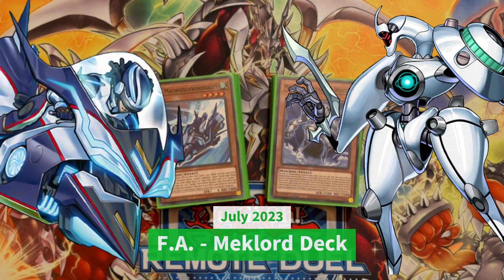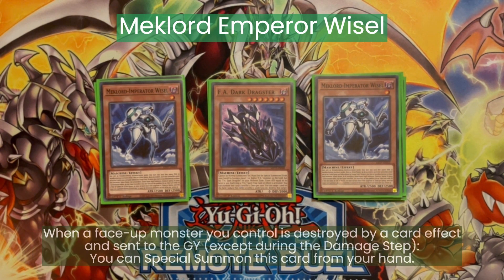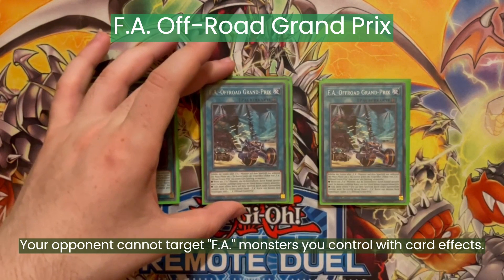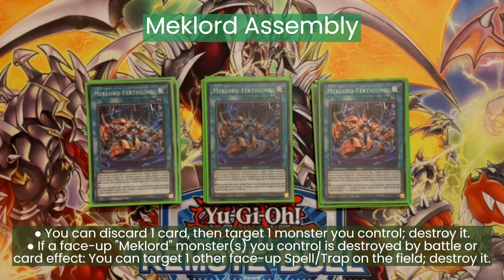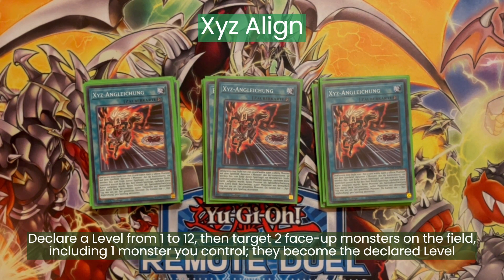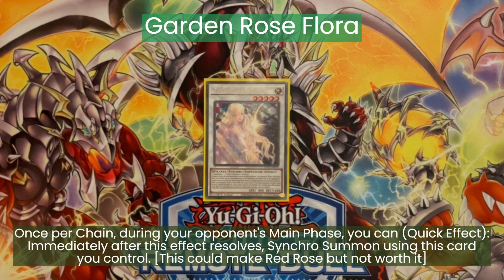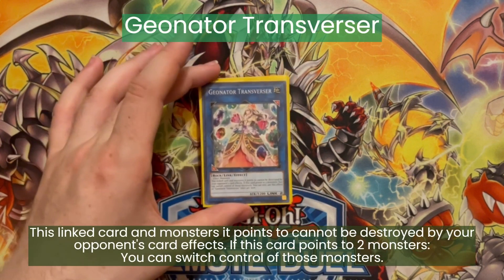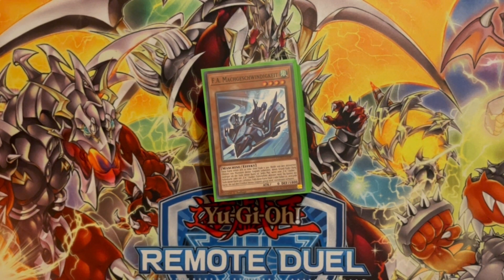F.A. Meklord / Yugioh Deck Profile / June 2023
F.A. in 2023? Meklords being played unironically? YES, and its pretty good thanks to some new cards!

F.A. Hang On Mach is known for being a big Macro Cosmos on legs (thats unaffected by most monster effects!), and with F.A. City Grand Prix you can even make him untargetable! The addition of Meklords allows you to add another Spell negate to your endboard with Meklord Emperor Wisel and Meklord Assembly can destroy your own fieldspells to give you additional searches (or you can just destroy your opponents face-up Spells/Traps)!

But whats the reason I picked this deck up in 2023?
The recent unbanning of Ancient Fairy Dragon REALY helped this deck, with this you can destroy your own fieldspell (and trigger their search effect), and search yourself any other Fieldspell! But there is another, maybe even better card that only recently got released: Xyz Align allows you to make your F.A. Hang On Mach become level 12 with ease, allows for easier synchro plays and you can destroy your opponents chances of XYZ or synchro summoning!

00:00 Intro
00:04 Monsters
02:26 Spells & Traps
07:07 Extra-Deck (Synchros)
08:20 Extra-Deck (Links)
09:23 Thaughts about the Deck & Outro